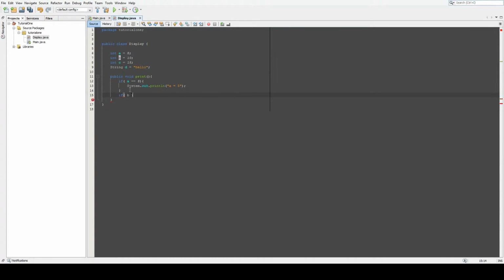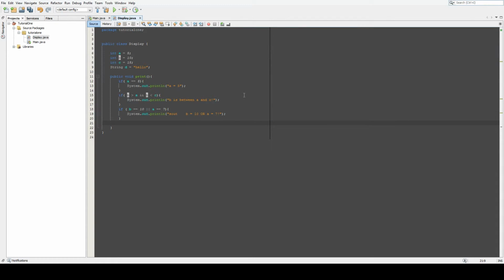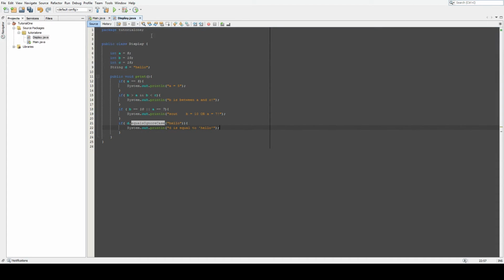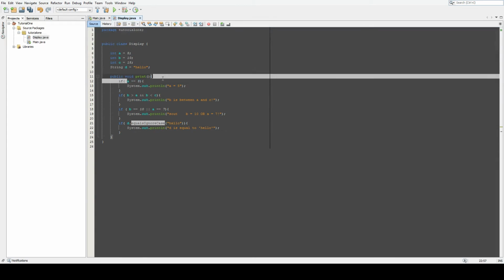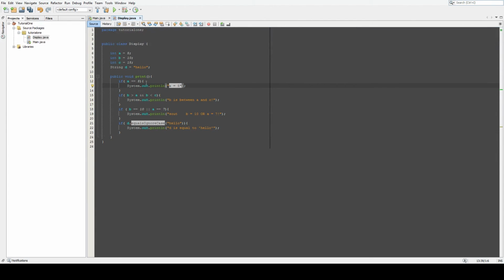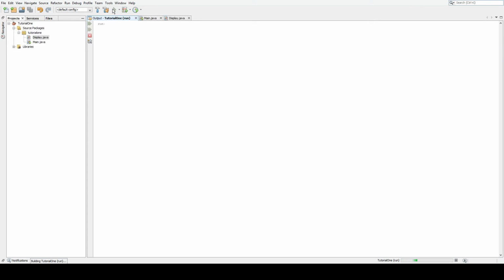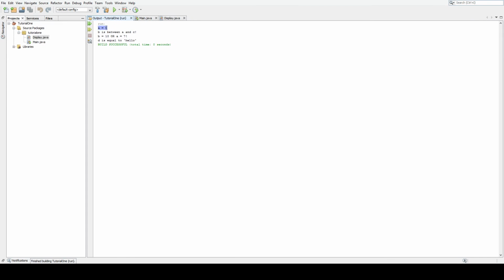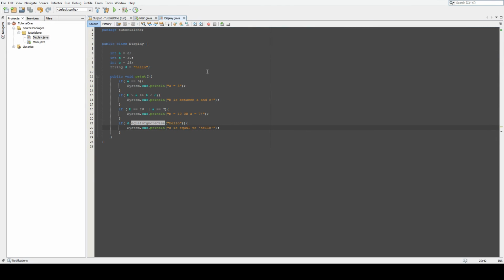Java Tutorial #4: If And Or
In this video you will learn about the following concepts and how to apply them in java
- if statements
- && ( and )
- || (or)